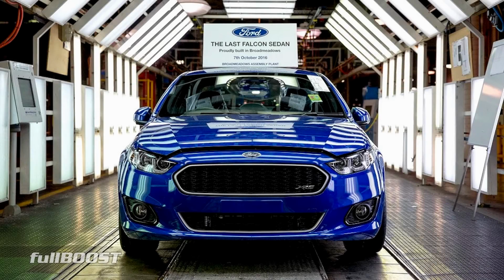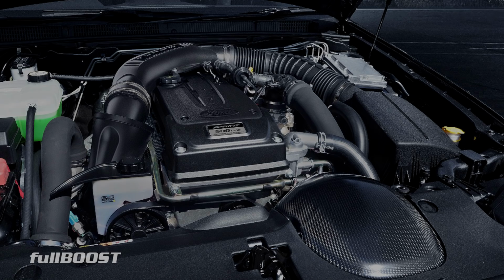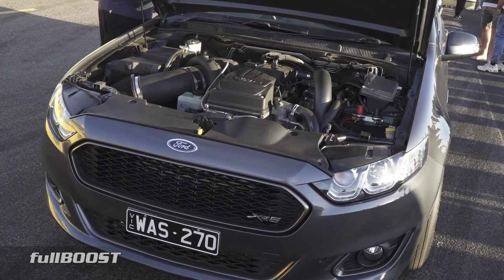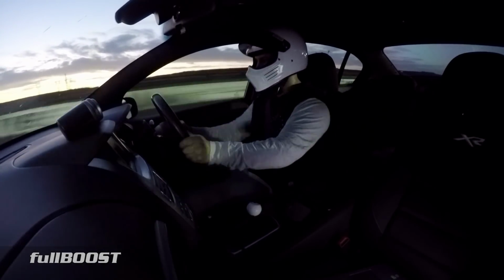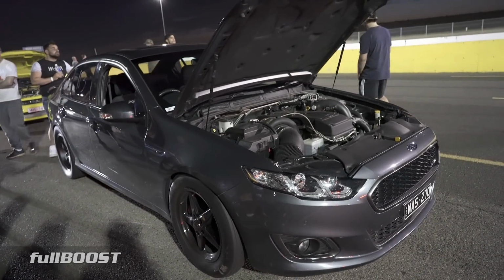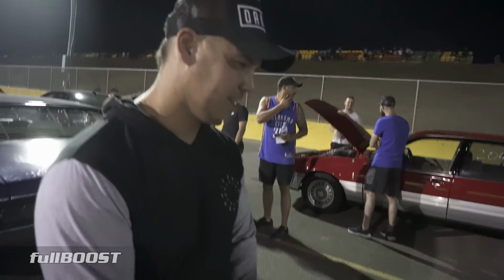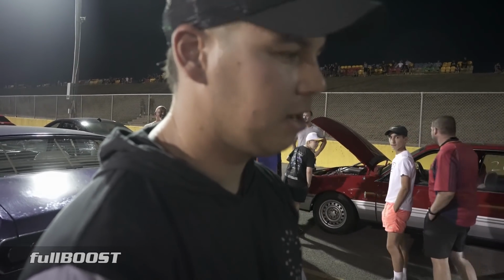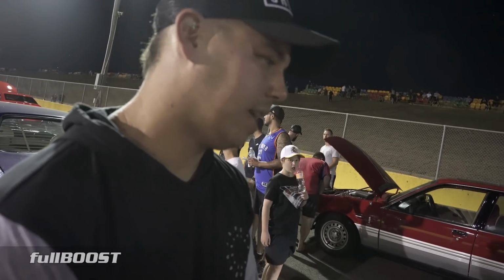This Aussie Barra is a bullet! | fullBOOST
Ford Falcon FGX XR6 turbo by SERES Engineering. With the Australian Ford Falcon manufacturing coming to an end in late 2016 it also saw the end of the highly popular Barra inline 4L turbocharged six cylinder engine. The FGx was the last Falcon model Ford produced, with a short two year production run moving towards Ford’s global styling, it arguably wasn’t as popular amongst enthusiasts. Engine wise it was the most powerful Barra Ford had offered to date with turbocharged models delivering 360 to around 430hp depending on model variant.